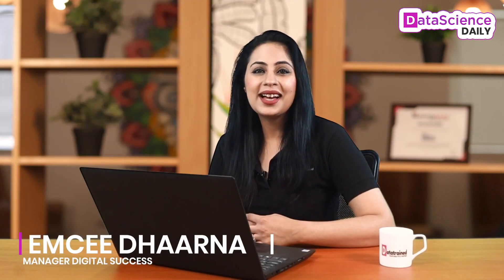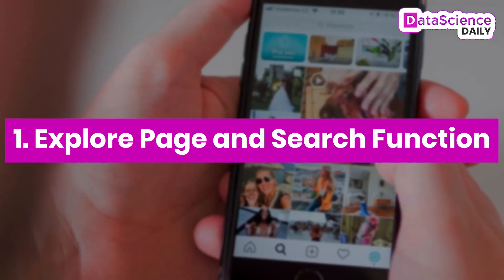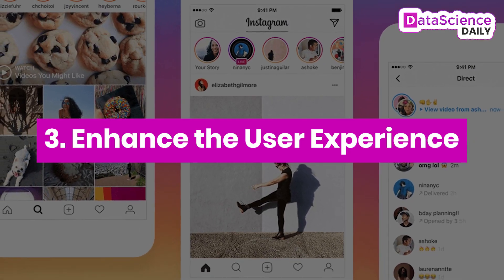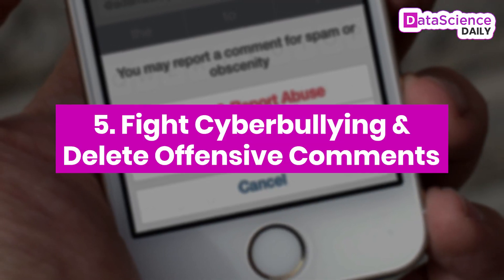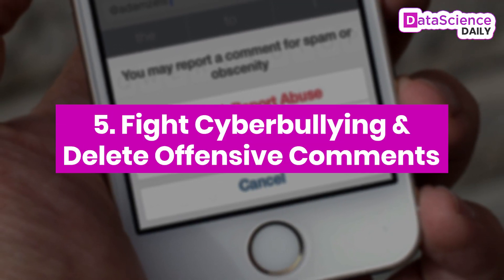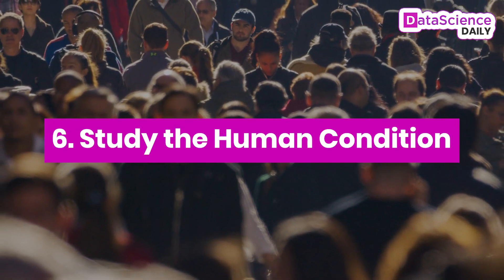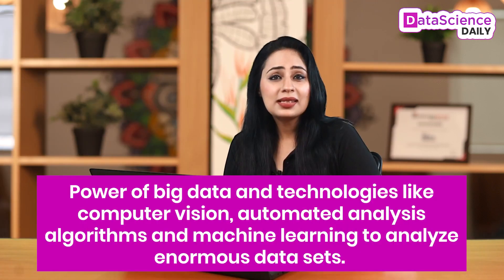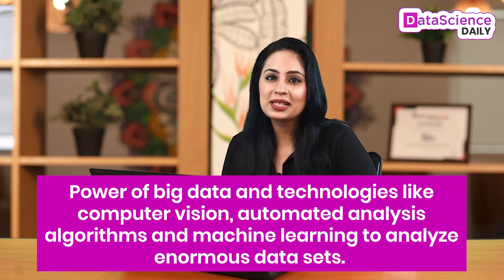How Instagram Uses Big Data & AI | Data Science Daily | Episode 17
Instagram, the social networking app for sharing photos and videos, launched in 2010. Today, it boasts 800 million monthly active users and is owned by Facebook. There are 70 million photos uploaded to Instagram every day. People interact with each of those posts by showing their love with a heart, commenting, and using hashtags. What all of this activity does is create an enormous amount of data.
Once analyzed, by humans as well as increasingly through artificial intelligence algorithms, it can provide incredible business intel and insights into human behavior.

Here are some ways Instagram uses big data and artificial intelligence today:-
1.Explore Page and Search Function
2.Target Advertising
3.Enhance the User Experience
4.Filter Spam
5.Fight Cyberbullying and Delete Offensive Comments
6.Study the Human Condition
7.Instagram bots
 8.Crisis Communication

Well, now you know how data science is impacting our lives through Instagram This is all about today’s episode so don’t forget to connect with us on our social media handles.